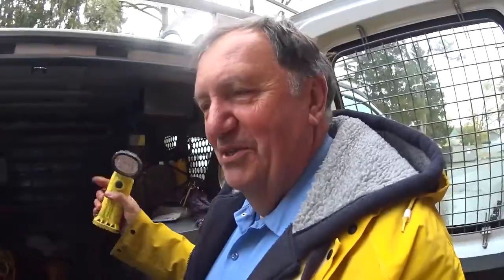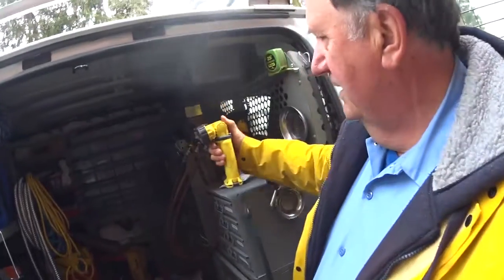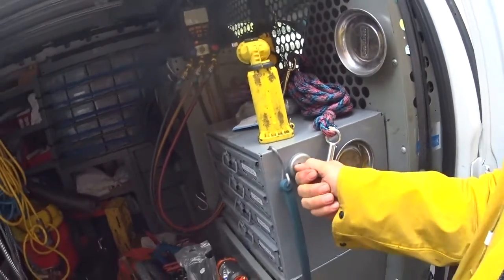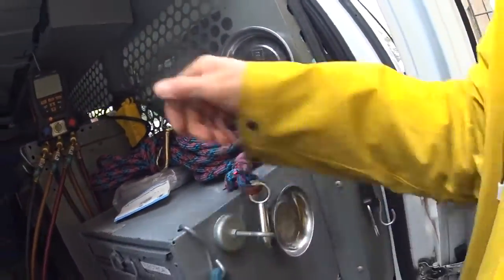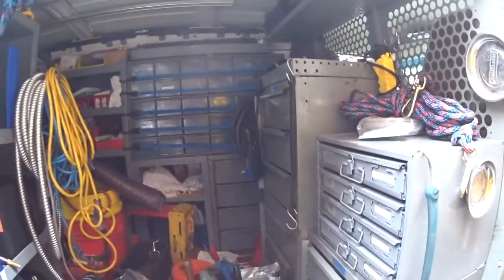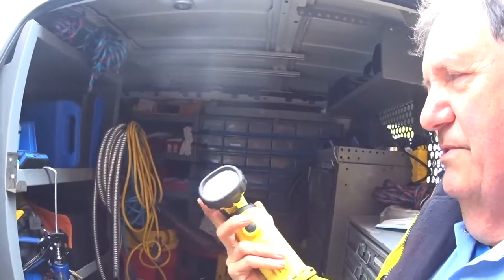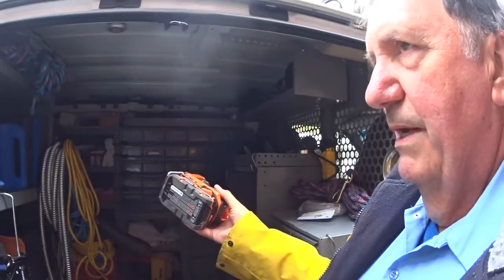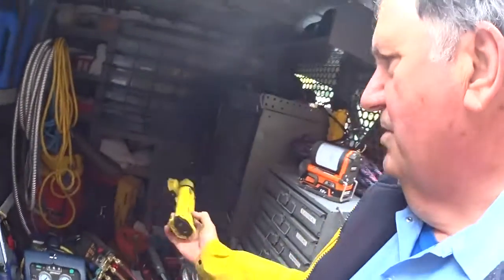Yellow Torch ... Heavy Diesel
my yellow torch